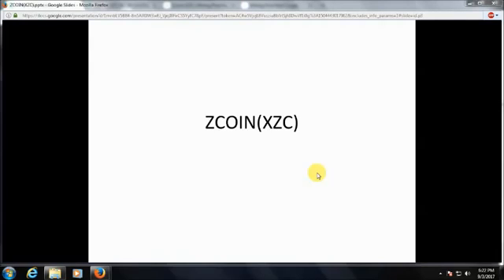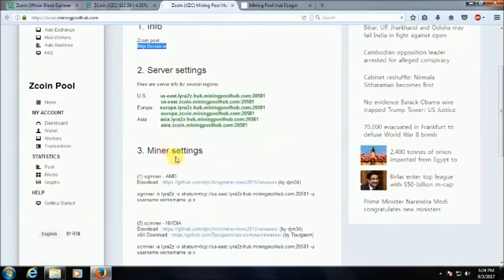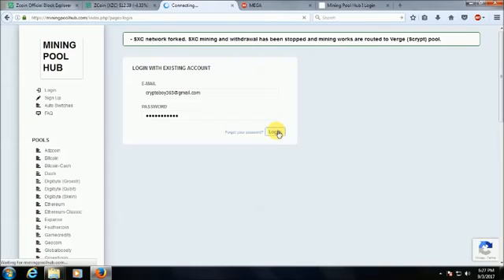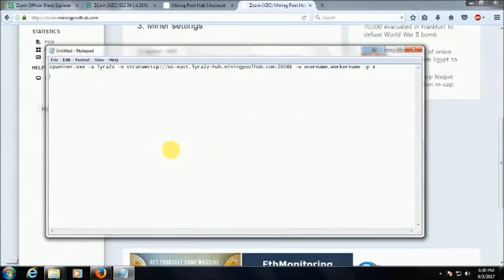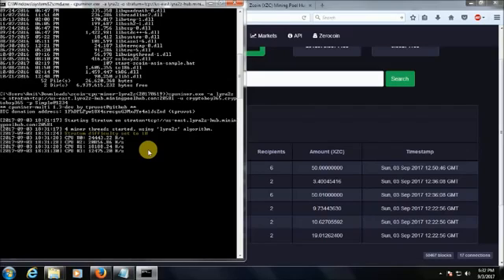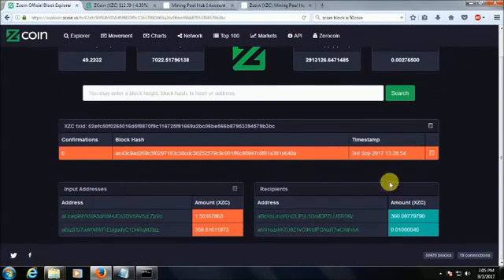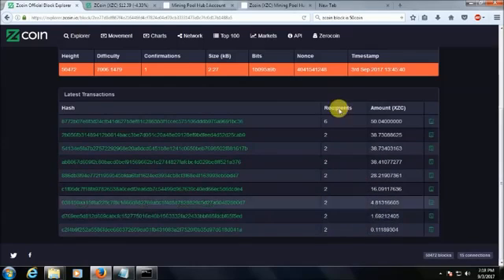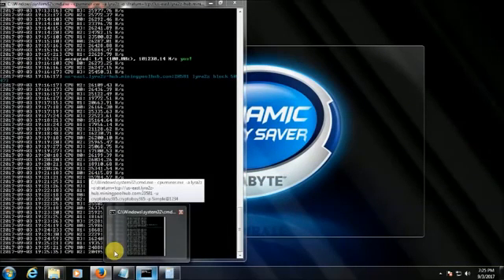How to mine Zcoin with CPU? | Zcoin CPU Mining Guide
BTC: 13ZRz12WxCyNSiqpoDALbSAVditxX8B2Y4
ETH: 0xaeFb5f689db56A4114b19a3FcBD915A6430C2C56
LTC: LP54ta9wJTrWX6o38kvZbcFZ4P7PgMLnMc